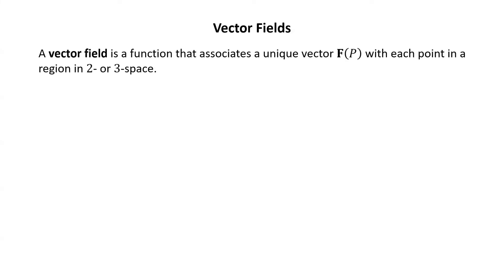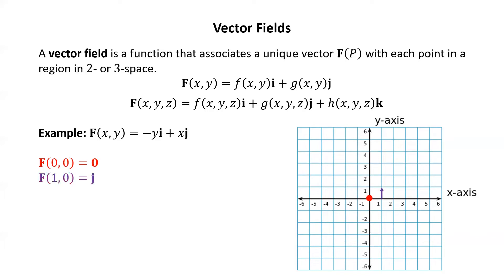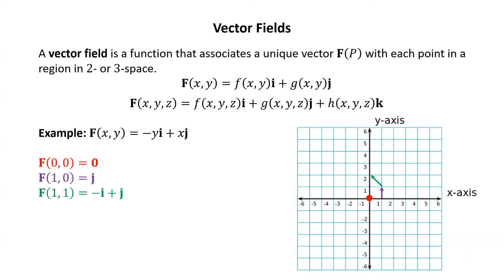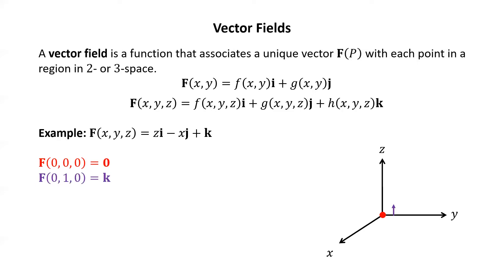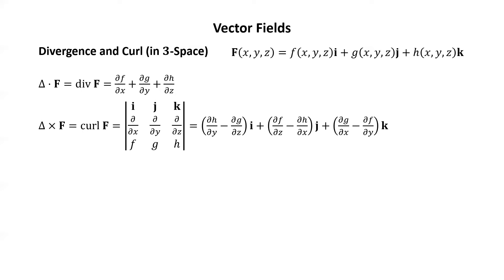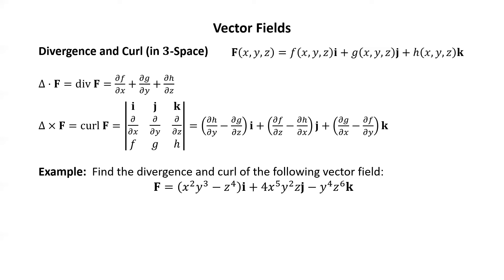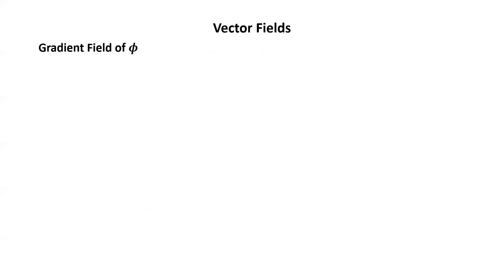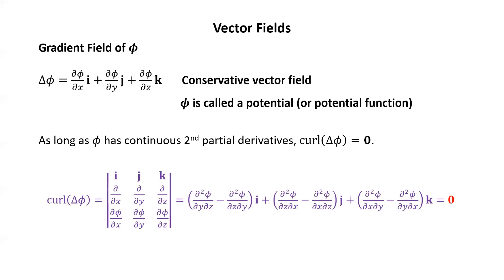Multivariable Calculus 24 - Vector Fields